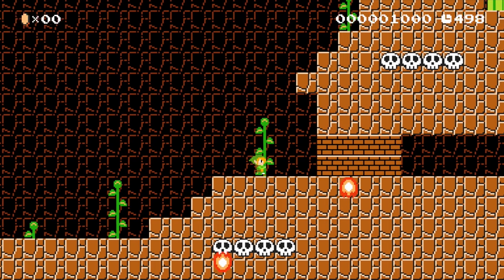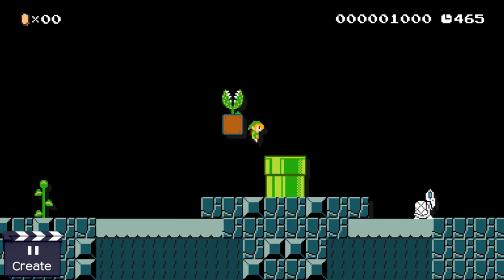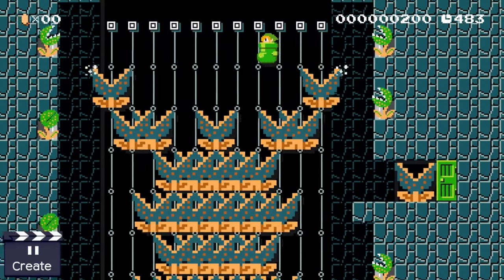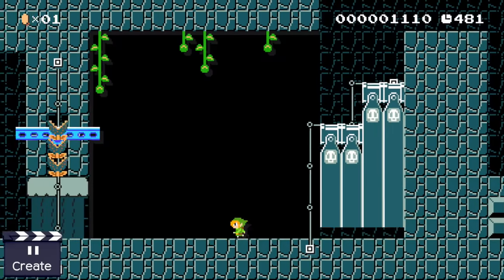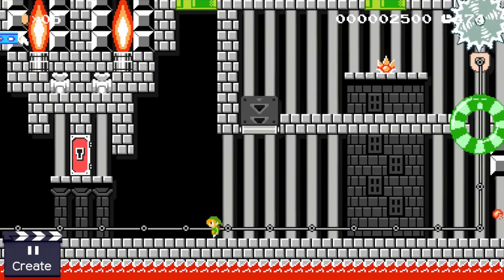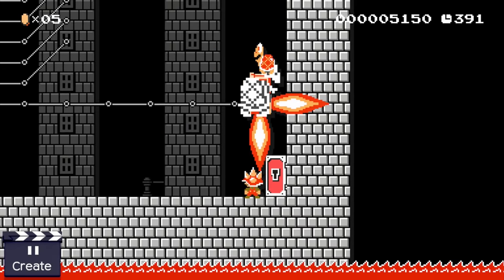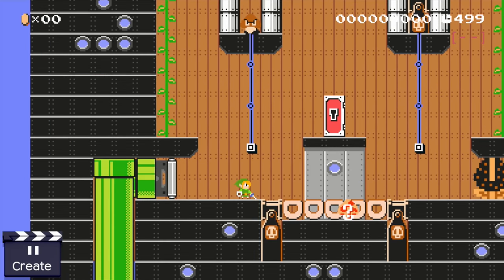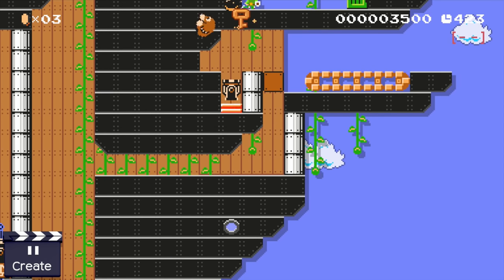Tips, Tricks and Ideas for The Legend of Zelda Levels in Super Mario Maker.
The legend of Zelda breath of the wild is about to be released. But while there weren’t many official nintendo Zelda games in the last years, there are tons of cool little zelda levels made by the super mario maker community. In this video we will take a look on a couple of Tips, Tricks and Ideas on how to create Zelda themed levels in Super Mario Maker, and we will force Link to solve some tricky puzzles.

"Anachronist", “Overworld”, “Dangerous”, “Adventure Meme”